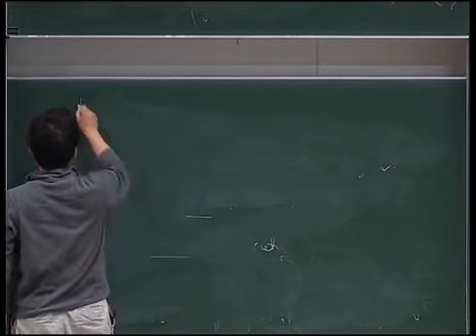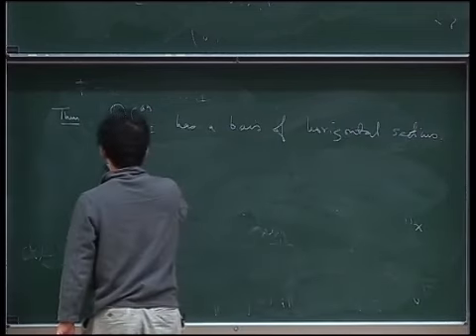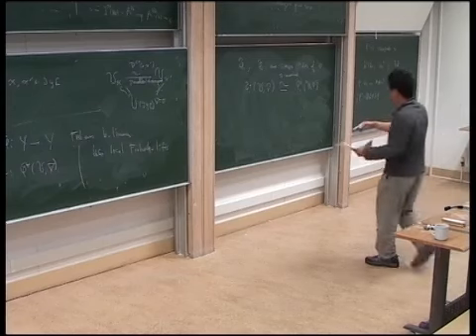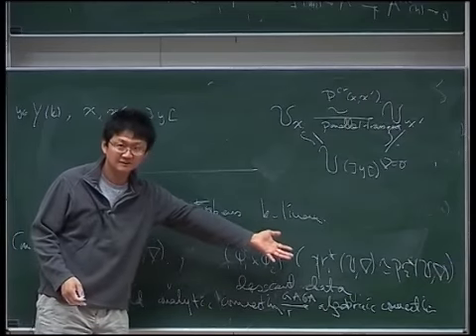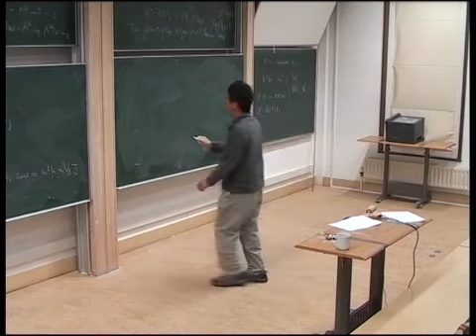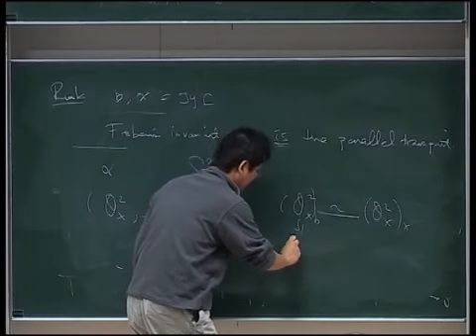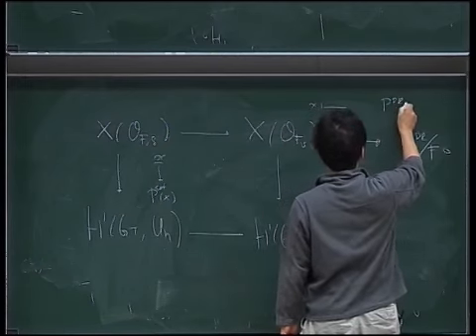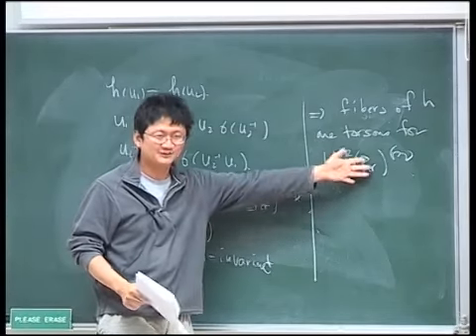Prof. Hoil Kim | Motivic fundamental groups and diophantine geometry - VIII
Title: Motivic fundamental groups and diophantine geometry - VIII
Speaker: Professor Hoil Kim (Kyungpook National University)
Date: 16th Oct 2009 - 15:30 to 16:30